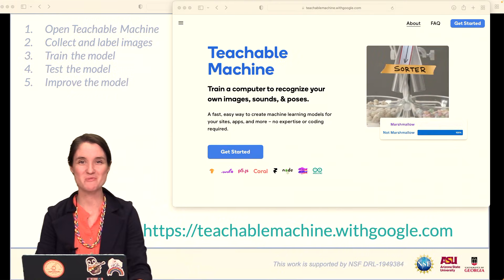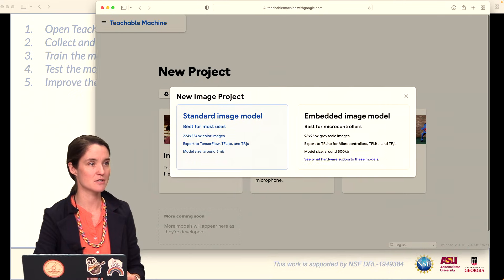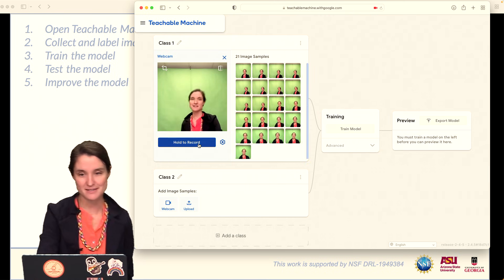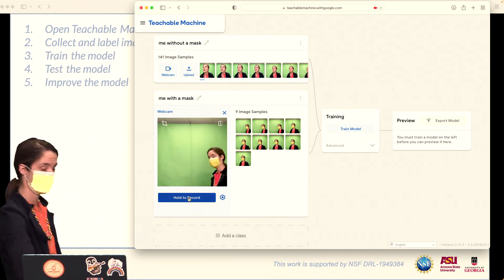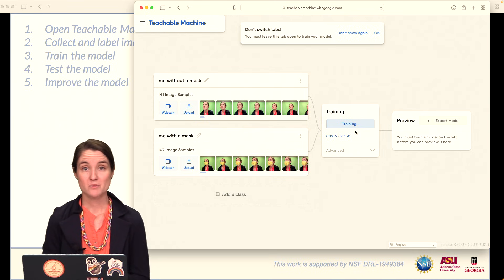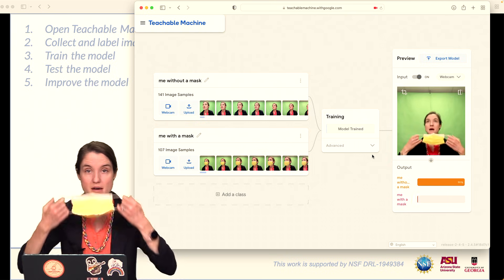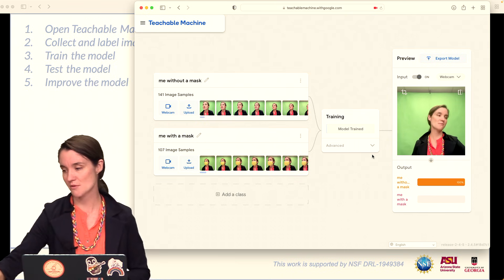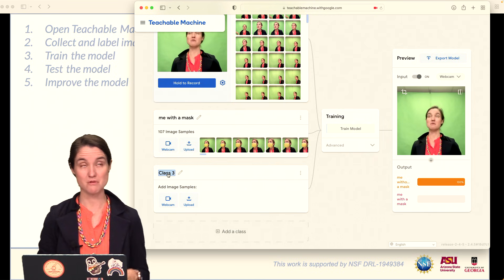Teachable Machine Introduction, Step-By-Step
Step by step instructions for creating a model using Google's Teachable Machine

This step-by-step tutorial is suitable for classroom use if you are using Teachable Machine with students in grades 6 and up.

For Google's overview of what Teachable Machine is and why it exists, watch this amazing video